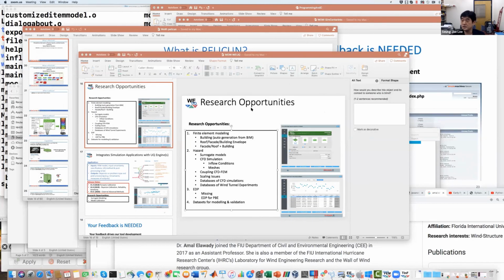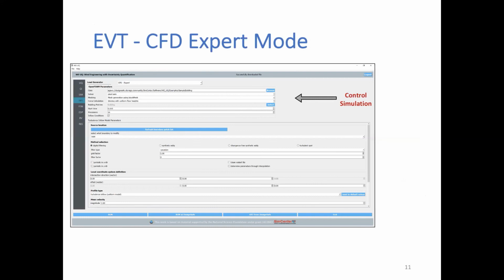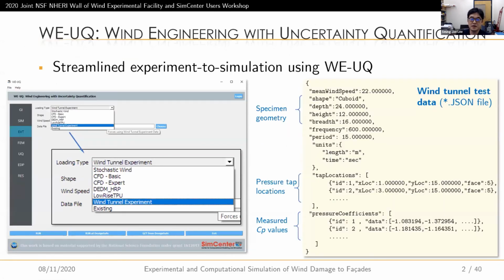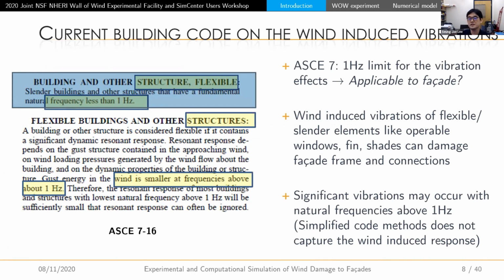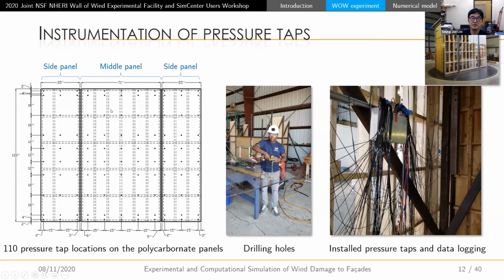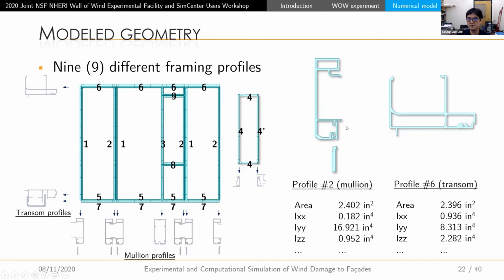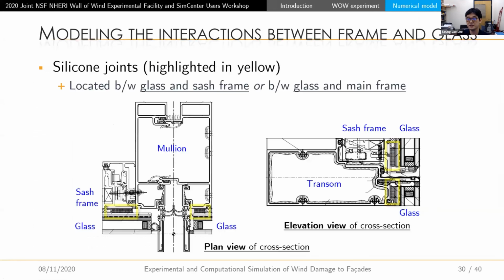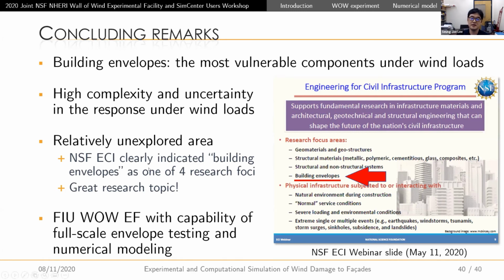2020 Joint NSF NHERI Wall of Wind & SimCenter Users Workshop | Session 3.4